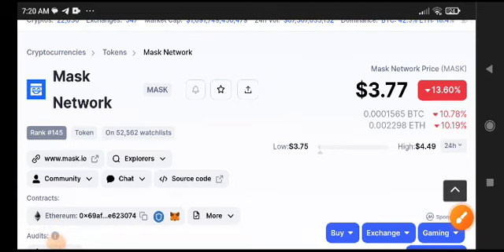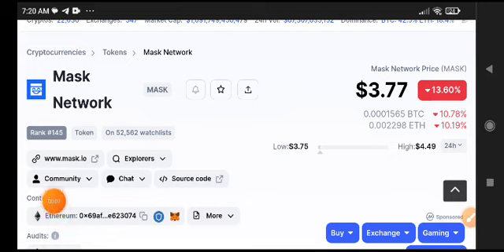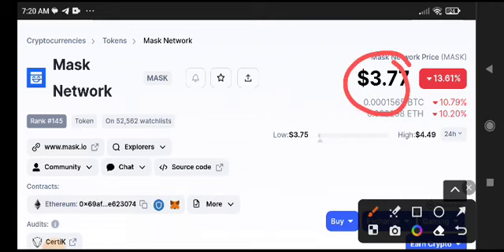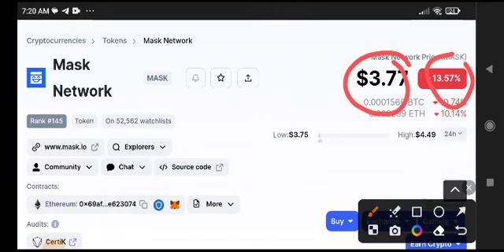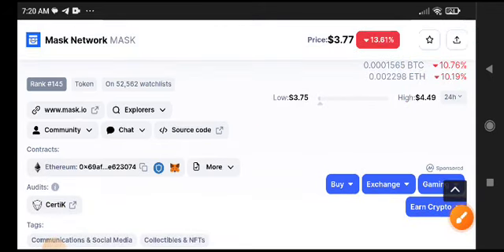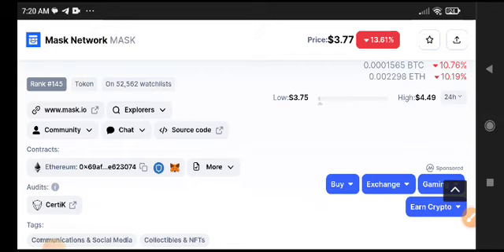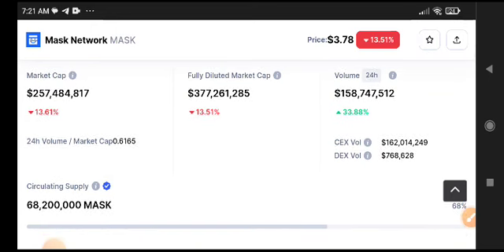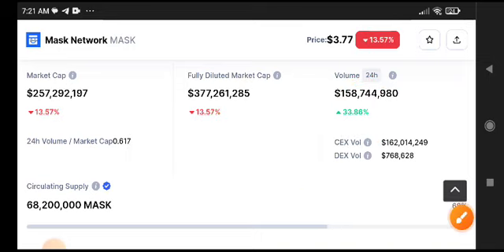Mask Network Price Prediction Update! Mask News Today